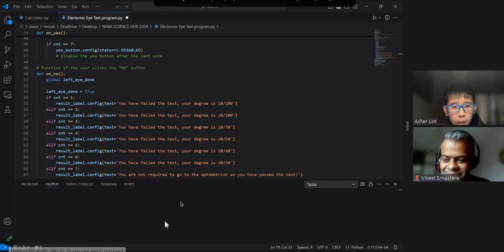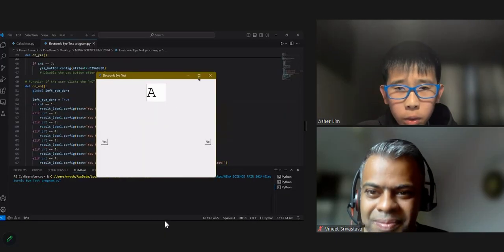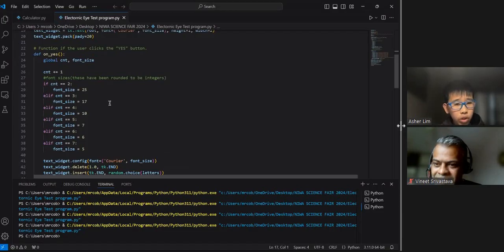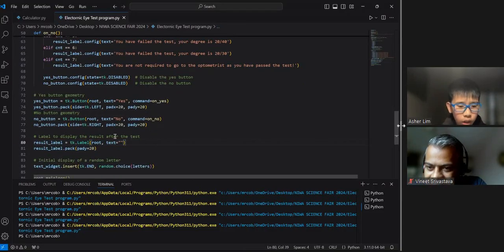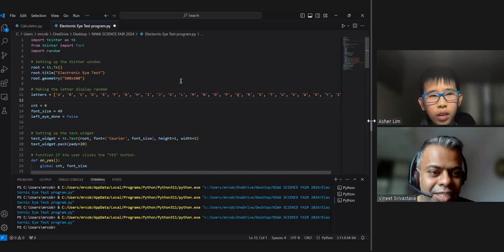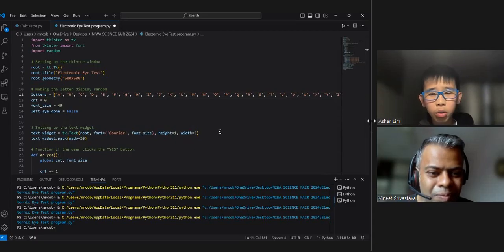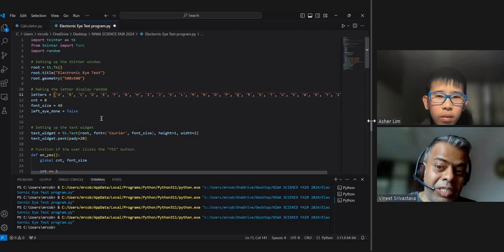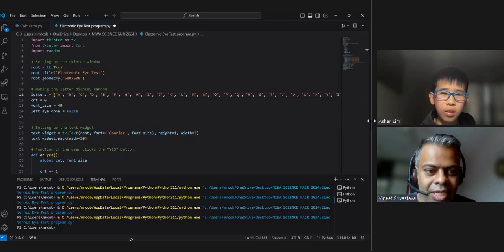Asher Lim Wins 1st Prize for Python-Based Eye Test Project!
We are thrilled to share that our student, Asher Lim, has secured 1st place in the Science Fair held in Wellington! Asher applied concepts from our Python Level 2 course to create an innovative Electronic Optometric Test. His impressive project not only won the top prize but also earned a special award from the Optometry Association.

Asher has been part of the WiByte family since 2021, and it’s been incredible to witness his passion for computing blossom over the years. Seeing him grow into a skilled programmer is truly heartwarming.

Congratulations, Asher! Keep coding and shining bright! 🌟